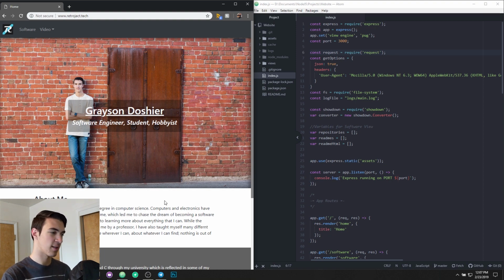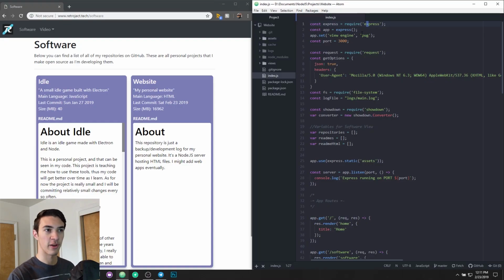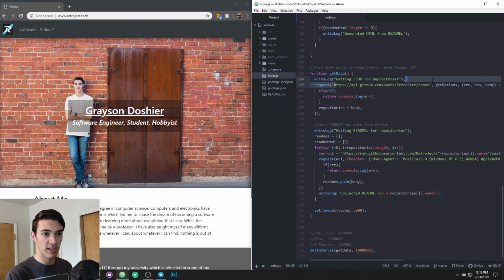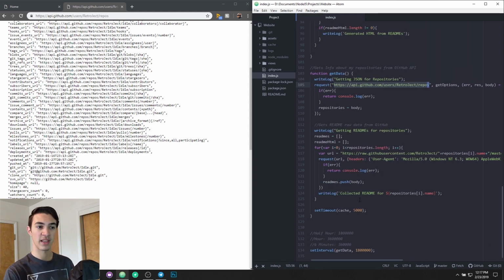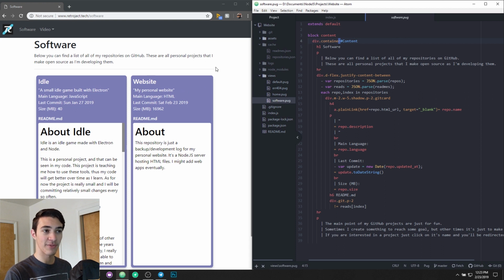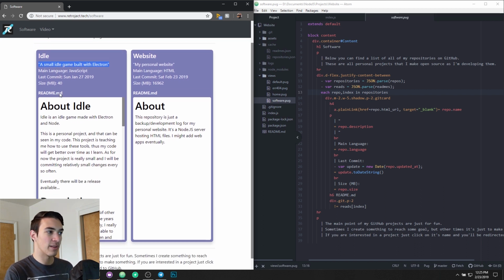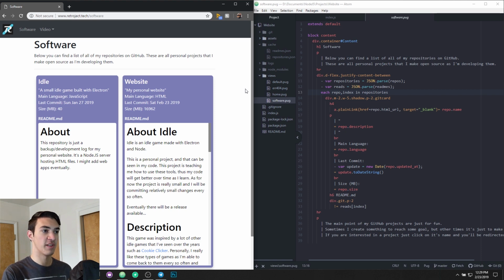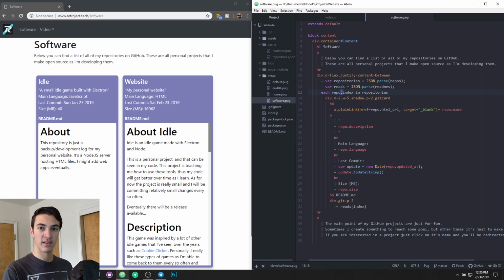Building A Website With Node.JS!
I taught myself how to build a webste!

- Music Used -
All music copyright goes to the original producer. I do not claim any music used as my own.